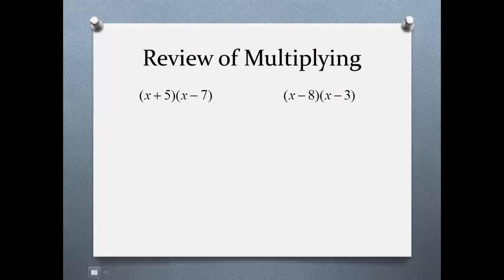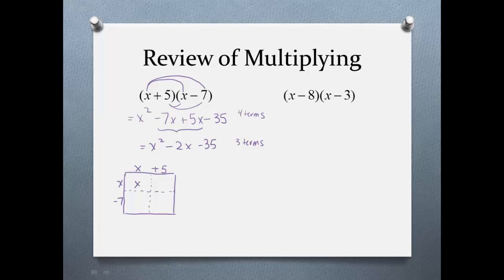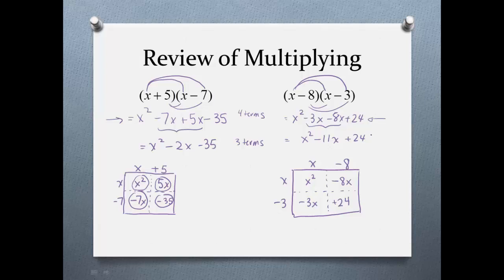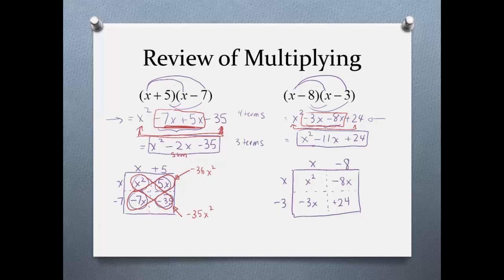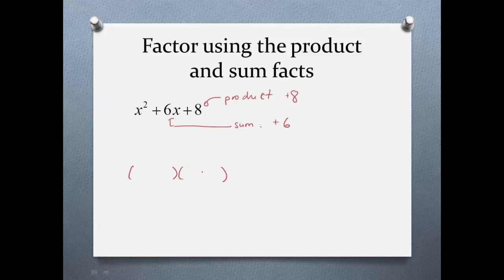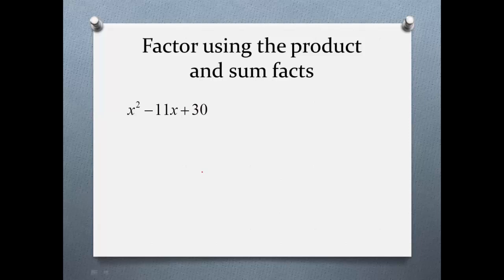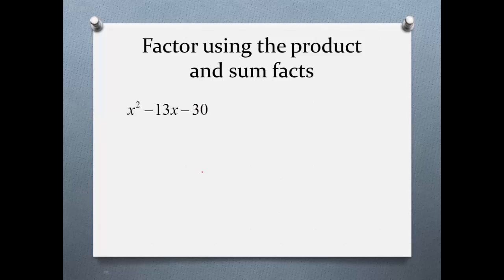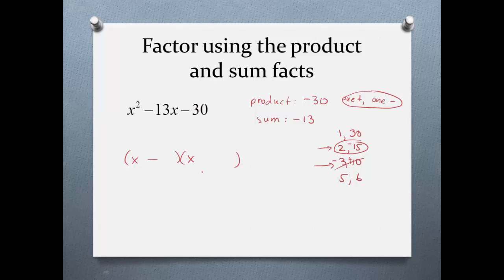Factoring trinomials with a 1